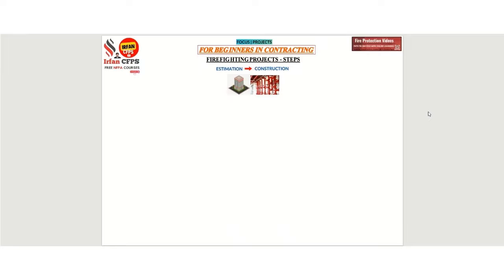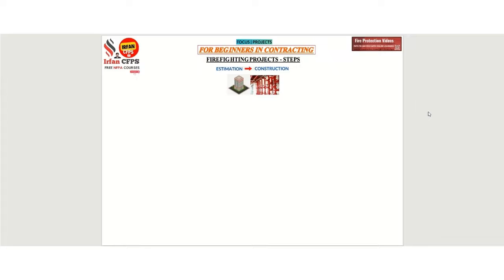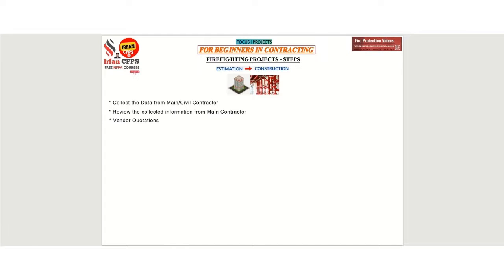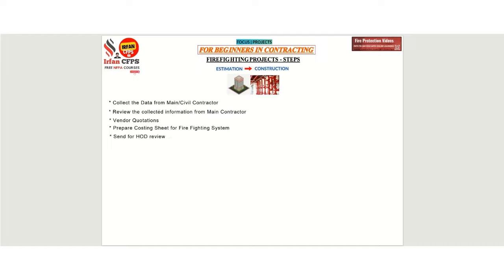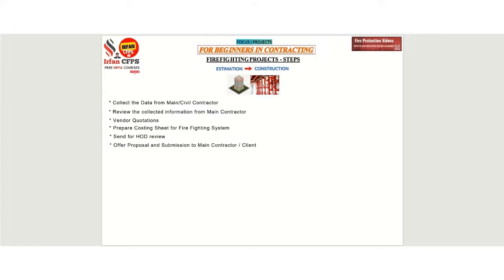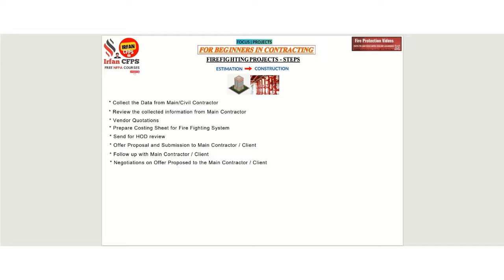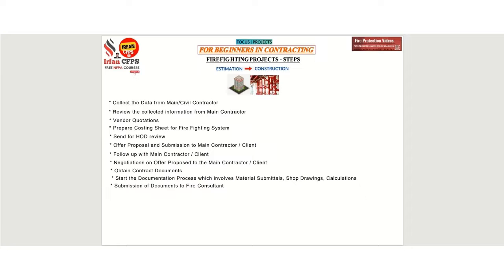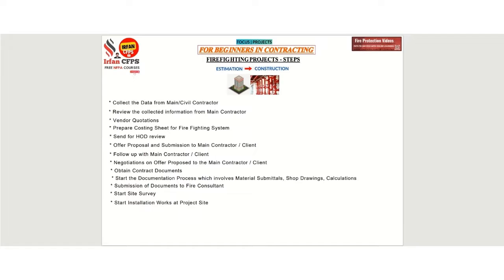Class 1 | Steps in Every Fire Fighting Projects | Firefighting Projects: From Start to Finish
Learn the essential steps in every fire fighting project in this informative class. From start to finish, discover the key elements to ensure project success.